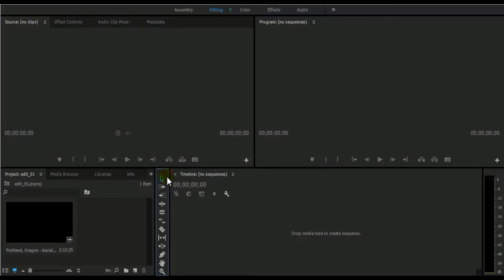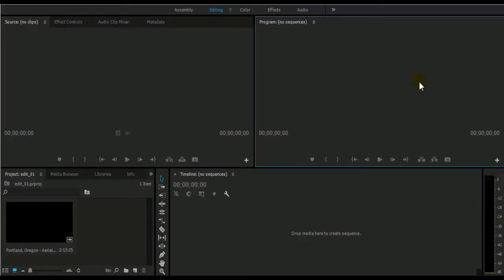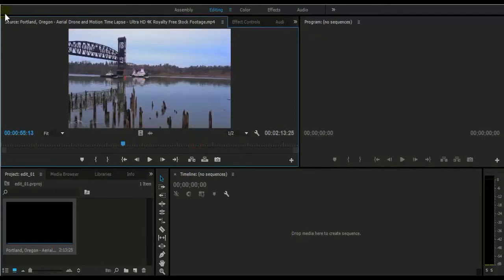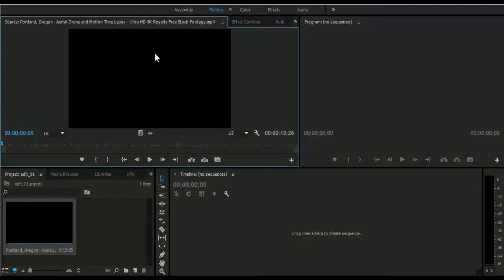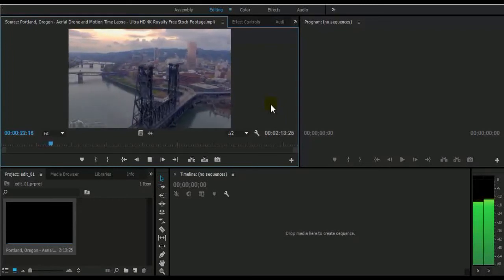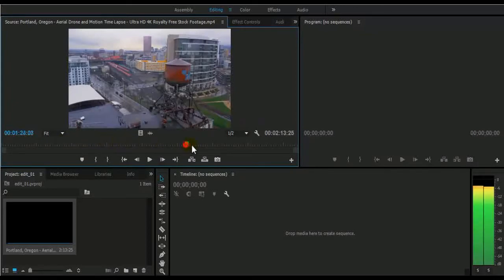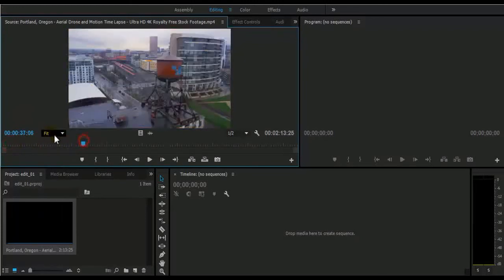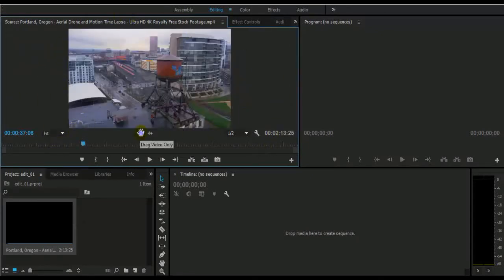Adobe Premiere Pro For Beginners Understanding the GUI of Premier Part 5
This course would teach you to start with Adobe Premiere Pro, by creating a new project, sequence, with different settings required for different platforms. Customizing and saving your own sequence settings for future need.
This course would also teach you, importing clips , videos, media, into your project and timeline.
This course would also teach you to save a single image from a Video.

This course would help you to learn the technical properties in a video, like Video Frame Size, Frame Per Second(FPS), Scanline, Pixel Aspect Ratio, different kinds of Audio Channels.

Adobe Premiere Pro is a timeline-based video editing Software application. It is part of the Adobe Creative Cloud

It also gives an in-depth knowledge on the GUI / Interface of the software, along with customizing and saving your own Workspace according to your preference.

This course would take you through the different panels like Project Panel, Source Panel, Monitor Panel, Tools Panel and Timeline demonstrated in details with its options and attributes explained.

Working with Markers for selecting a particular range from a Video has also been covered, through In and Out Points, along with Customizing your own markers in the video footage.

Basic editing in Premiere, like inserting and overwriting video and audio clips into timeline has also been shown in this course.

Who this course is for:
Students
Beginners
Professionals
Anyone who wants to learn Video Editing